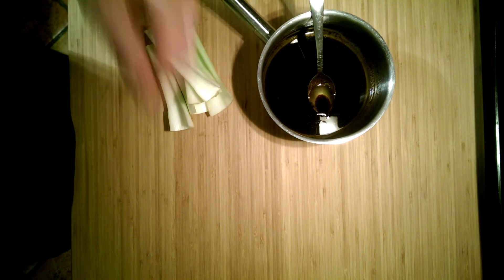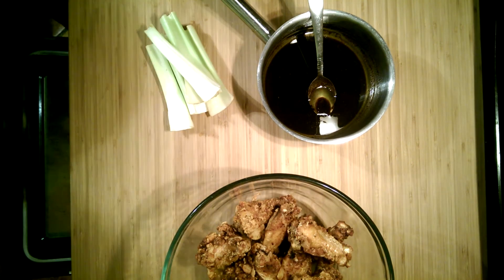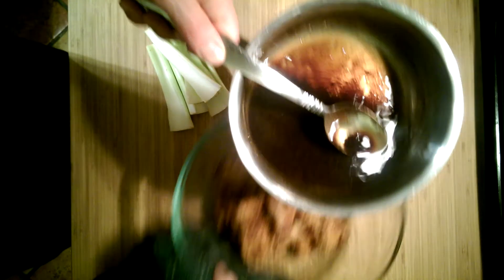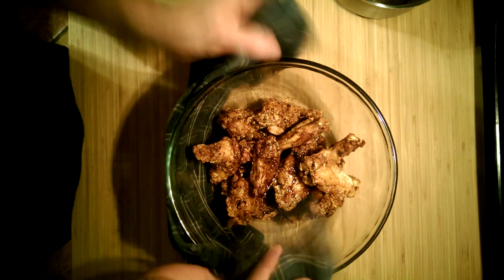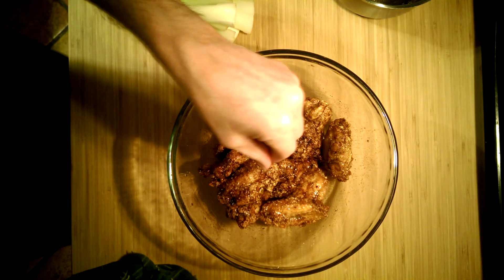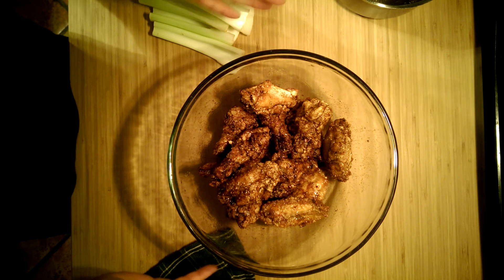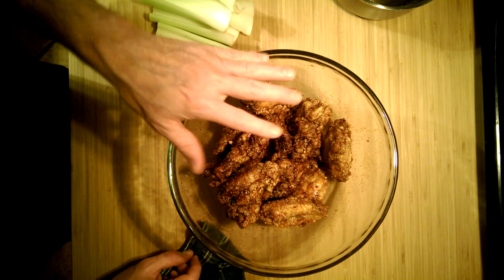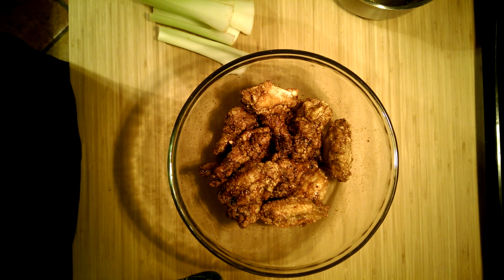Cooking w/ Jahbills : Balsamic Wings pt.3-tossed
We finished the wings and the judges are now in a heated debate...